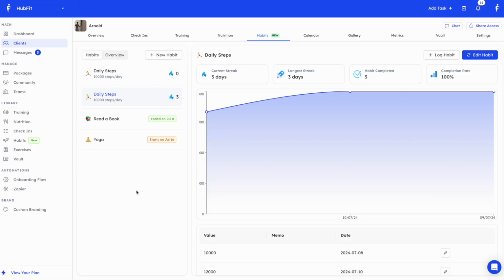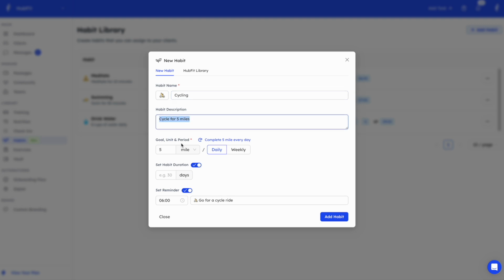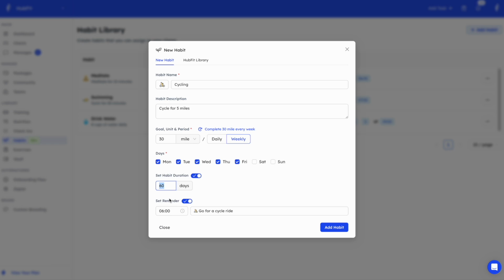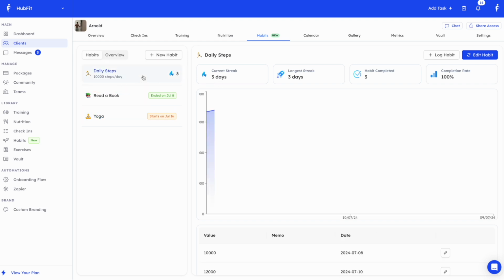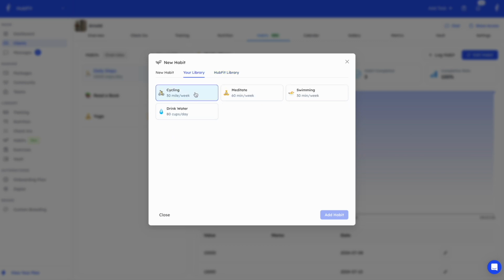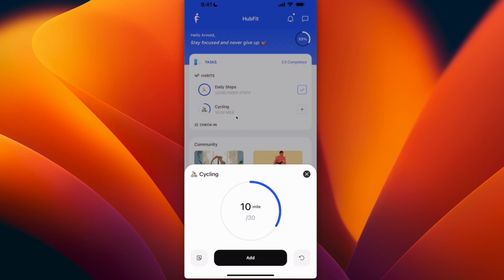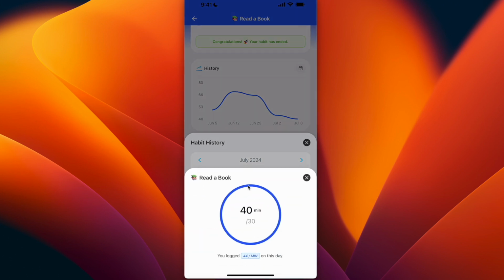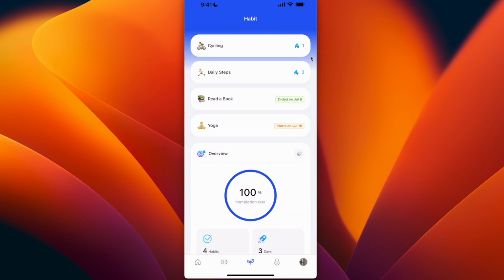Habit Coaching - HubFit Coaching Platform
In this video we will cover HubFit's habit coaching feature. We will look at both the coach side of the platform and also the client app and how your clients and log their habits.

- set daily/weekly goals
- stack habits (unlocks at a future date)
- multiple habits
- full history/activity breakdown
- weekly average overview
- hubfit ready habits library
- coach habit library
- apply habits to onboarding flows and much more!

We hope your clients will love this feature, be sure to let us know what you/they think f